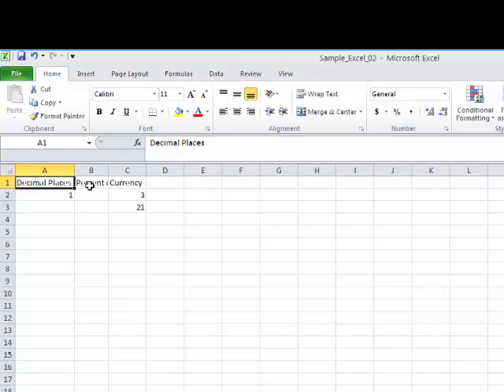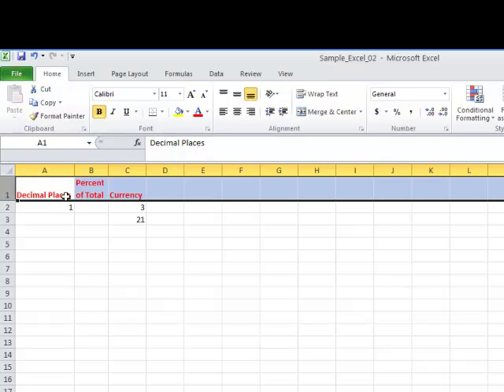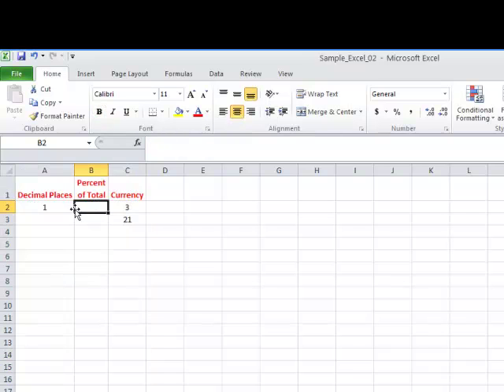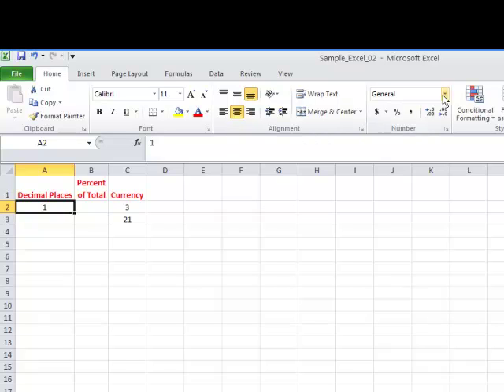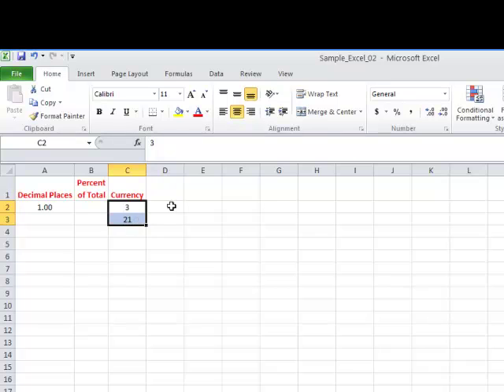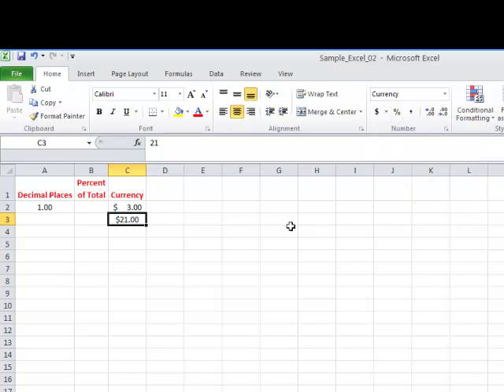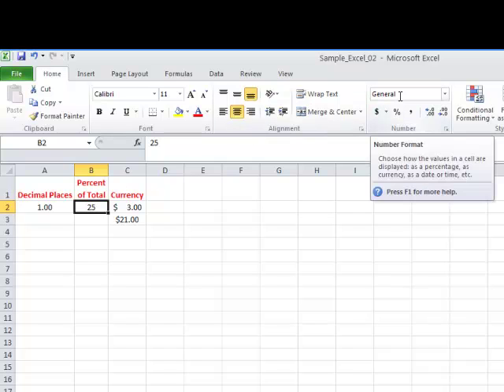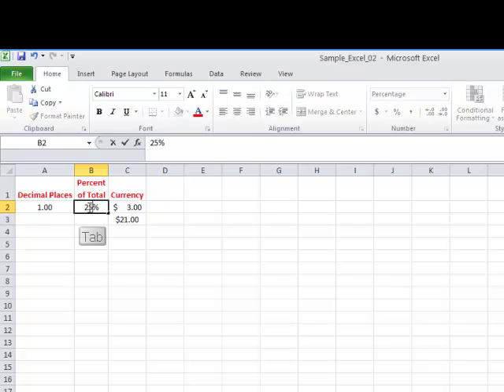Formatting Data in Excel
This video is part of the Learning with Computers curriculum through Cengage